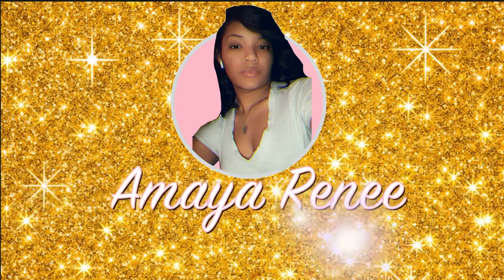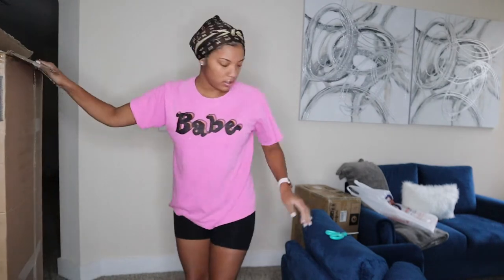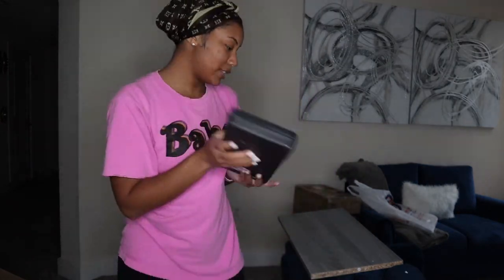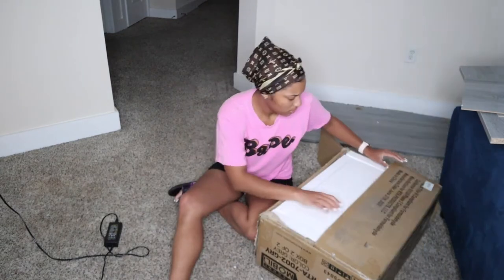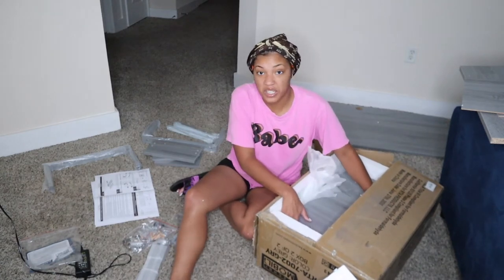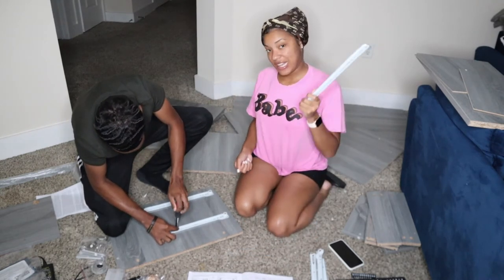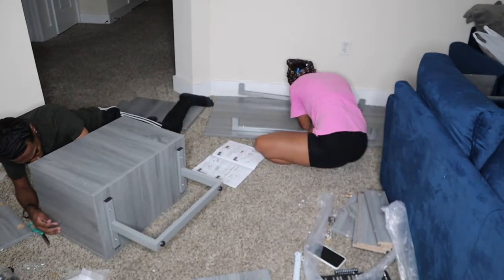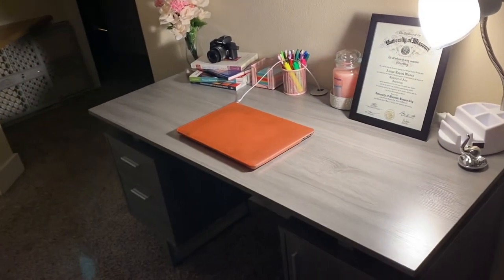UNBOXING MY NEW TECHNI MOBILI DESK + SET UP | GRAD SCHOOL CHRONICLES📚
In this video you'll see me unbox my new desk and put it together start to finish. Most of my decor is from walmart, dollar tree & at home. Very affordable and fashionable.